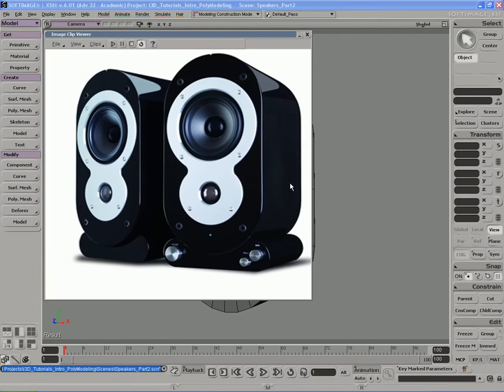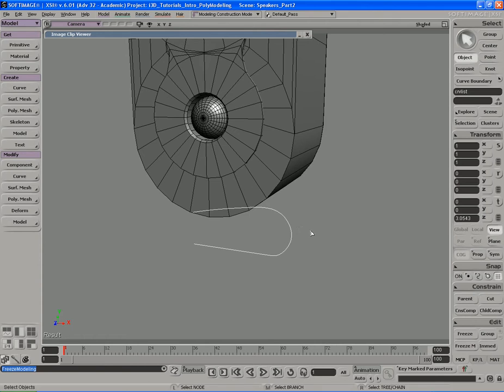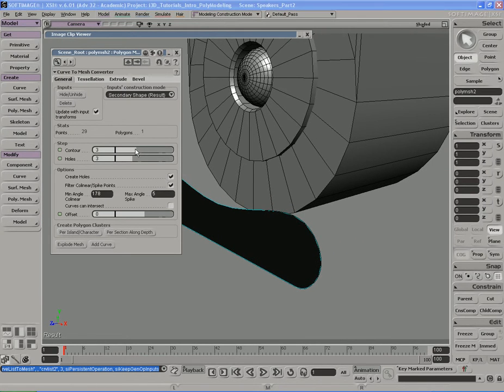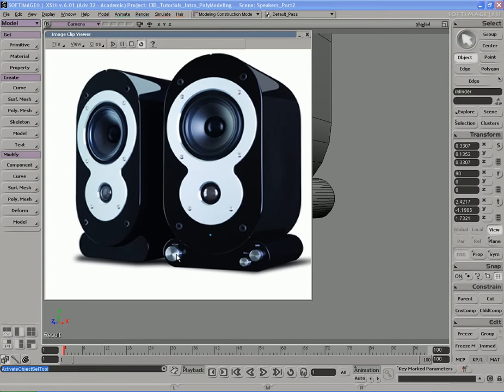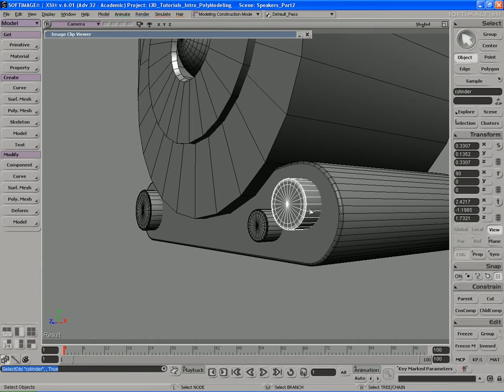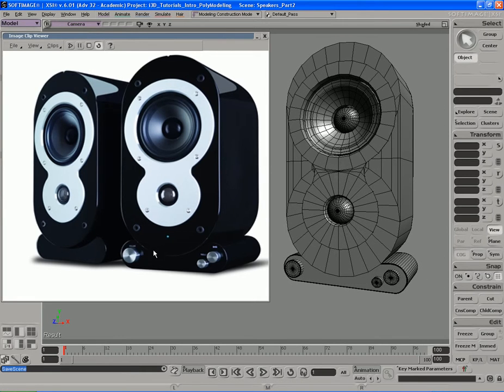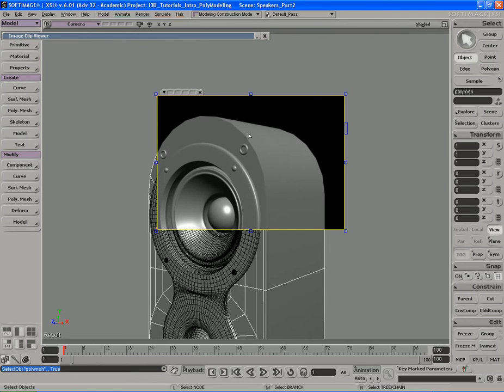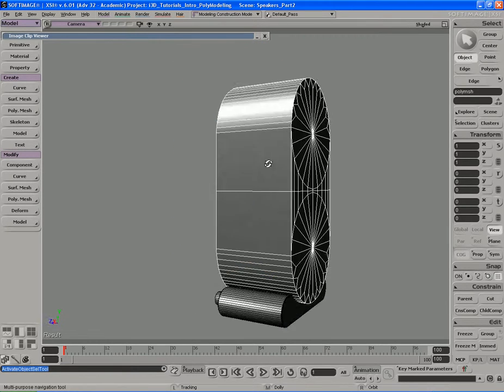17 Part2 Speakers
In this set of videos we'll focus on modeling lots of different real world objects. Because we're modeling so many different objects and details, we'll get to see how to use a multitude of different modeling techniques and tools that will help us get the job done fast.